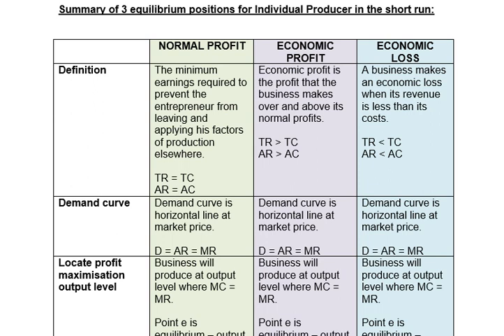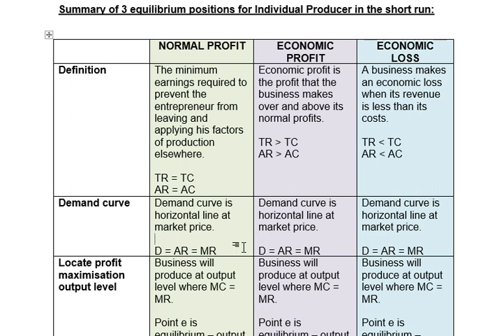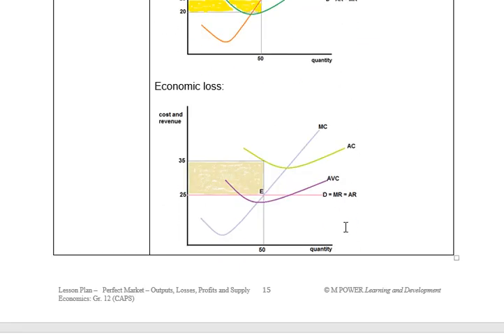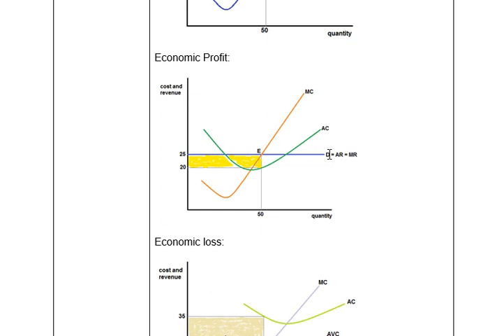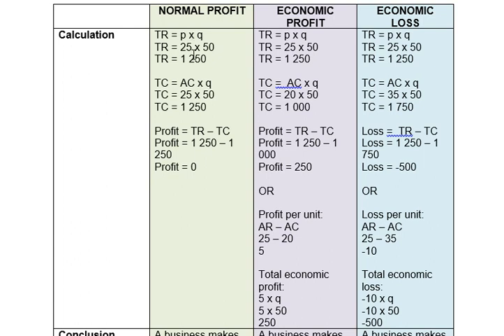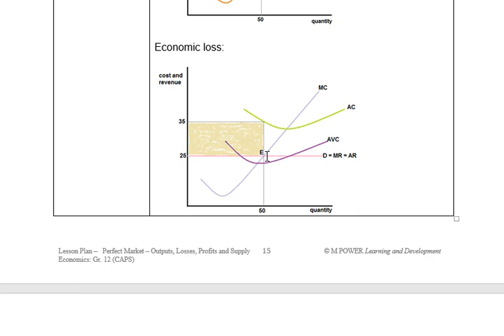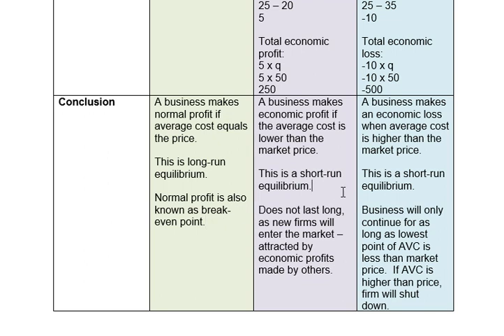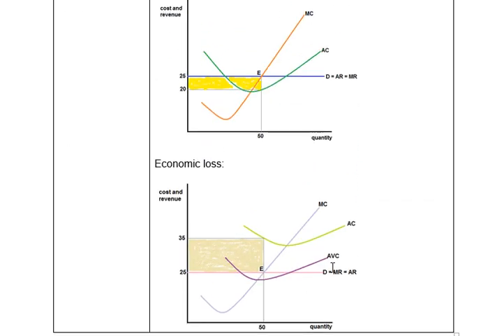Perfect market Equilibrium positions summary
Grade 12 Economics Topic 6 (Perfect market)